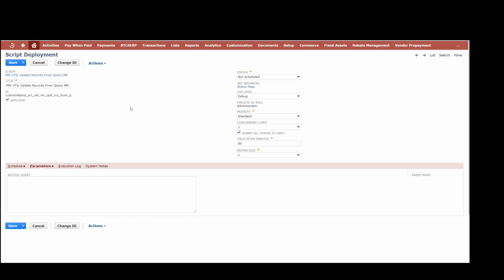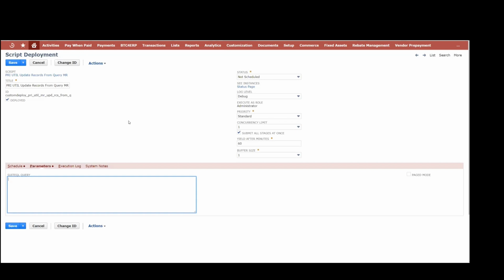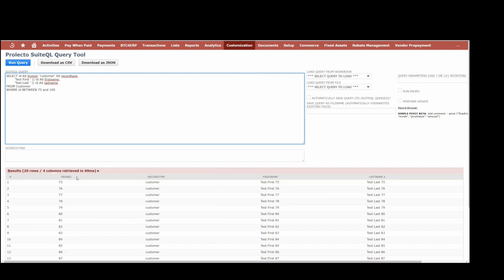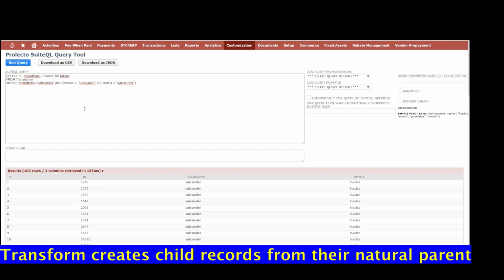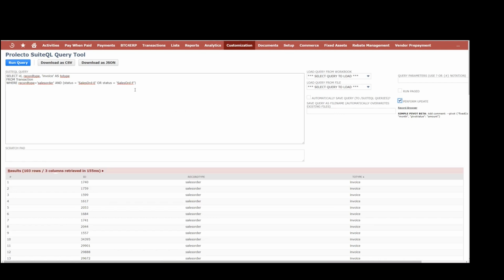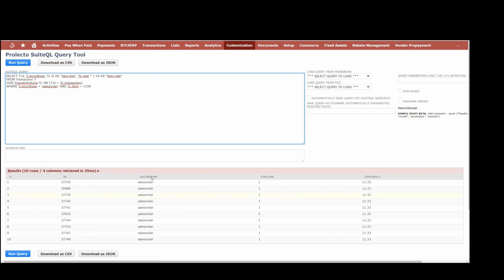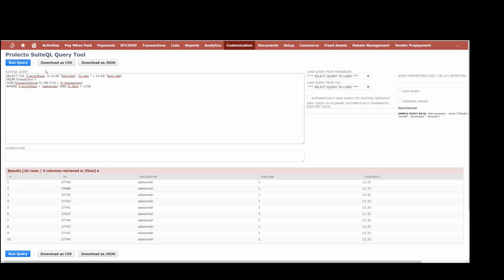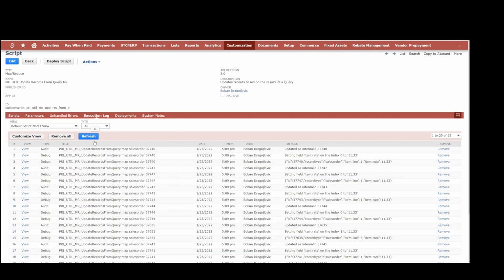Learn How To Update NetSuite with SQL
Using the Prolecto SuiteQL Query Tool, you can now update the NetSuite database using SQL.  See related article: